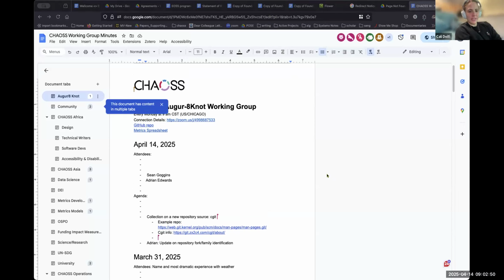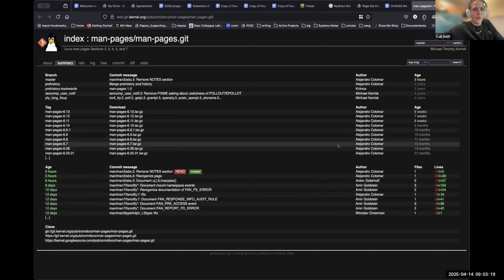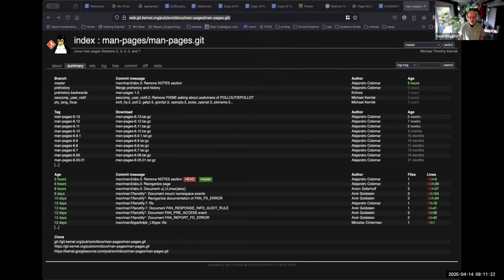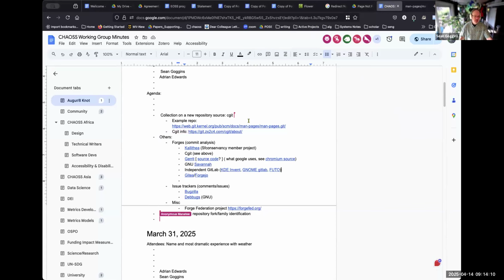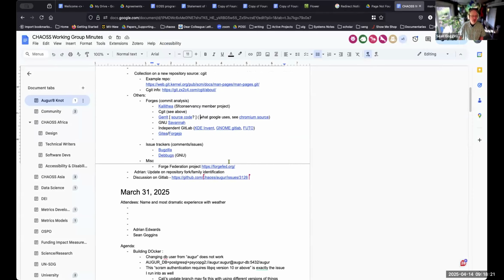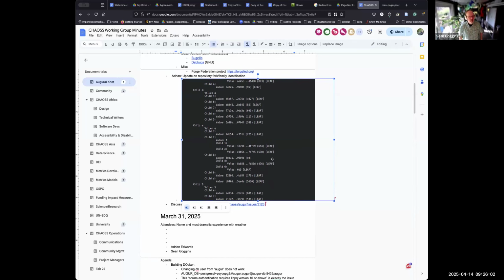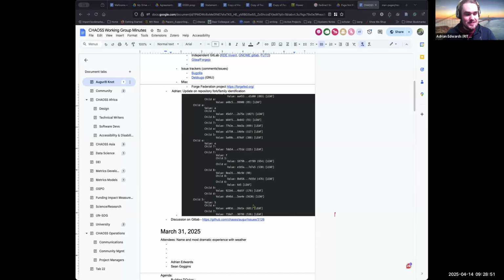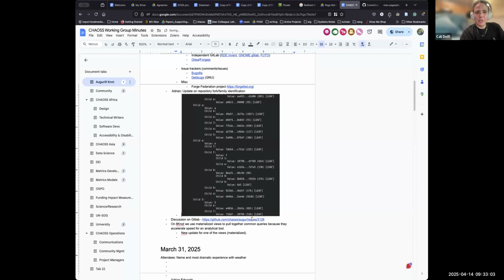Augur / 8-knot Working Group Meeting, April 14, 2025